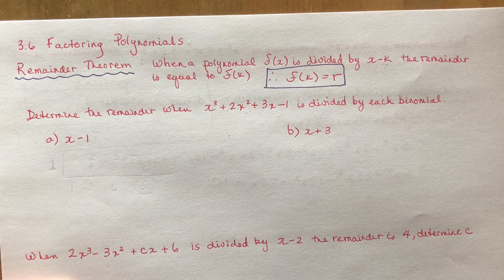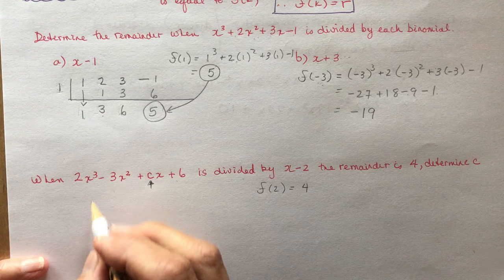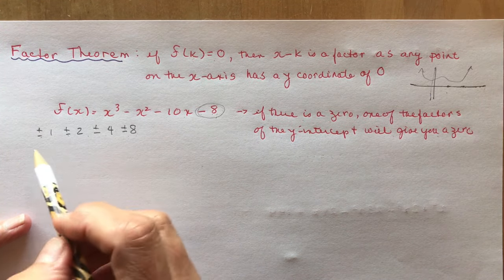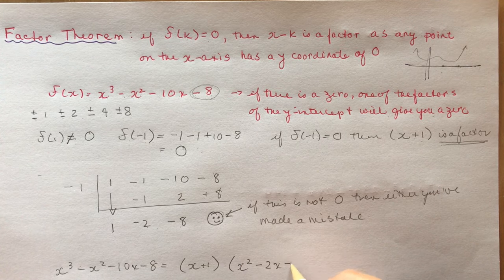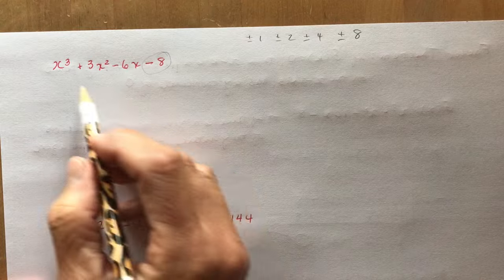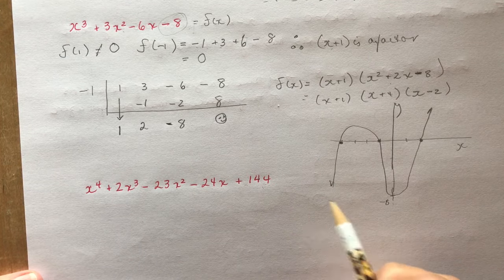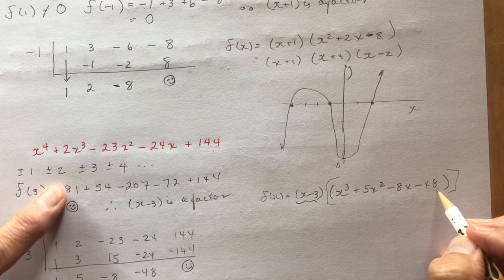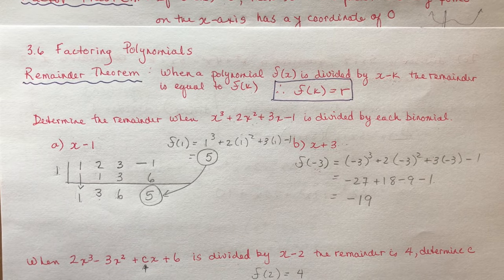Advanced Functions 3.6 Factoring Polynomials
Remainder Theorem, Factor Theorem as well as examples of factoring both cubic and quartic functions.